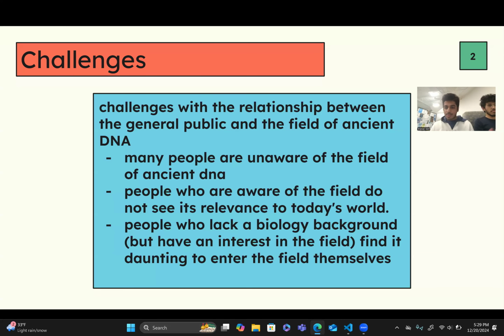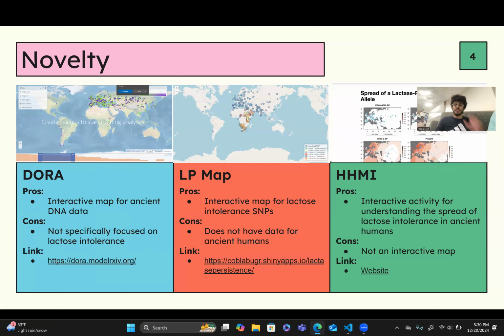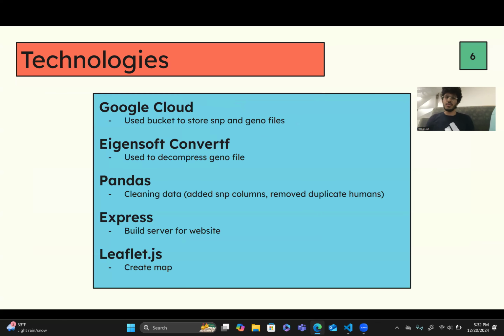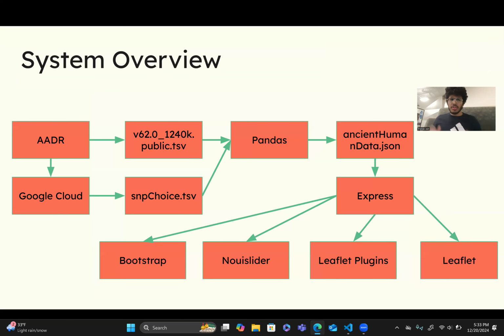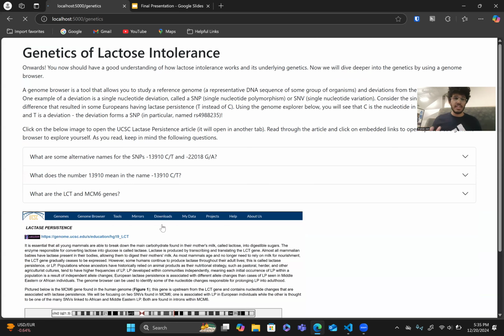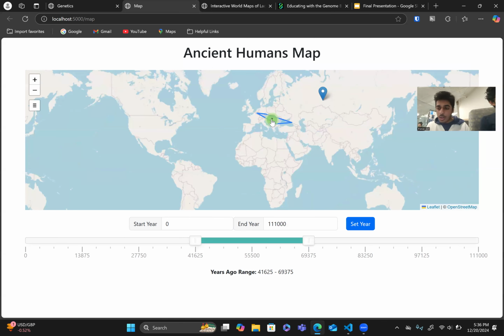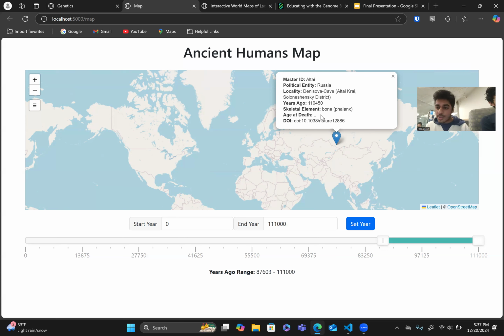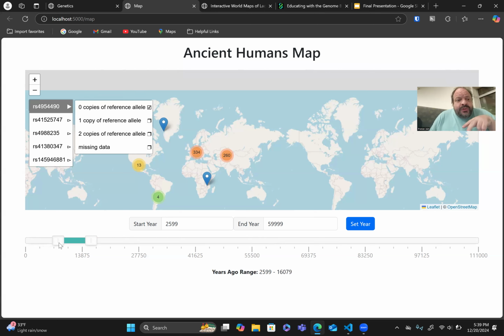Big Data Analytics Presentation Video